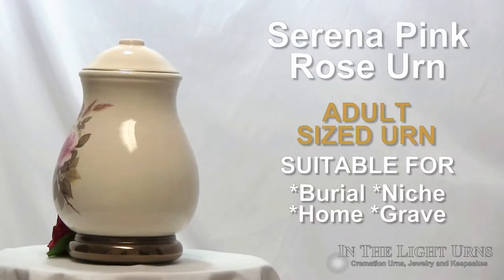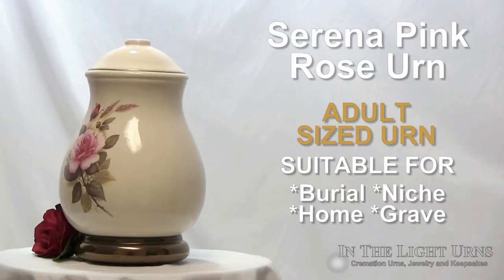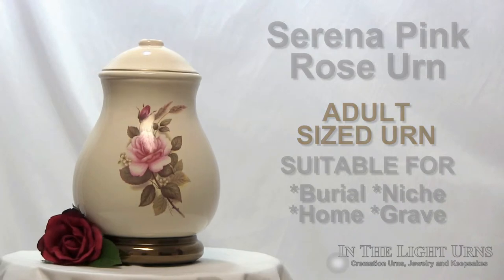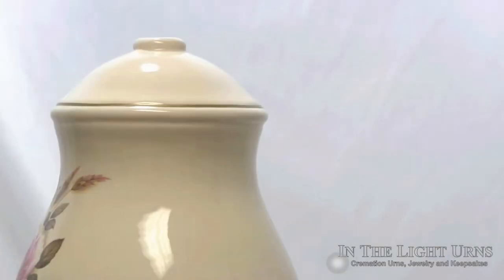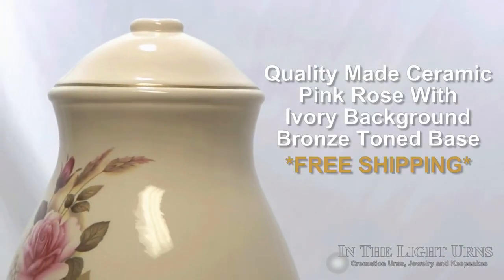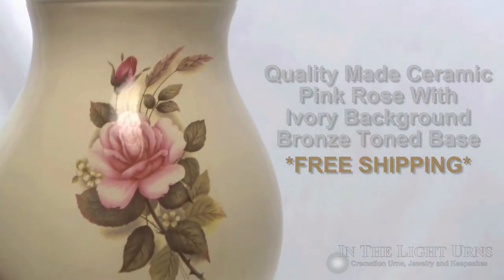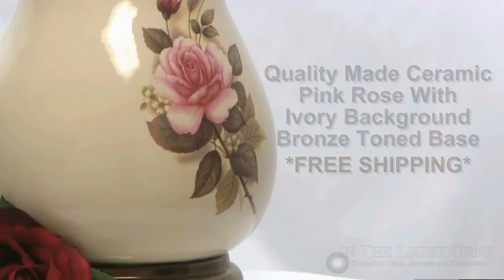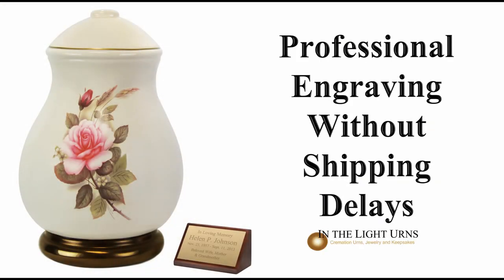Pink Rose Cremation Urn - In The Light Urns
The urn features a delicate pink rose on the glossy ivory surface. It is made of ceramic with a lidded top and attractive bronze base. The urn is ideal for your gentle, sweet and passionate loved one. Using the ceramic urn for your loved one's memorial shows only how well you want him/her to be taken care of by having the cremains in this memorable chamber.

The urn is a shapely 10 ½" x 7" and can accommodate 31 cubic inches of cremains. This amazing tribute can be more meaningful by opting to include a name plate easel with and engraved brass plate where the details of your loved one are etched. It is such a sweet gesture, sending love and caring thoughts to your loved one's journey.